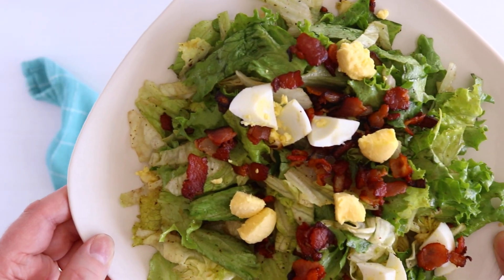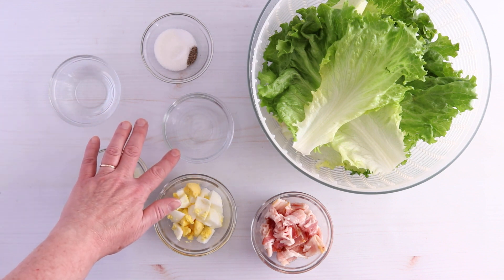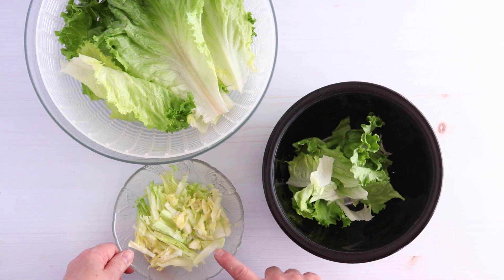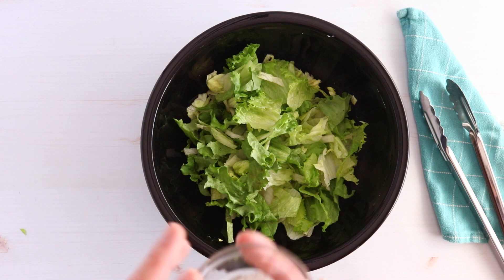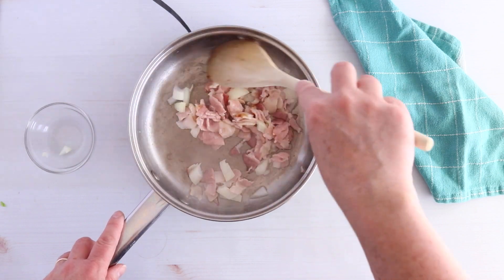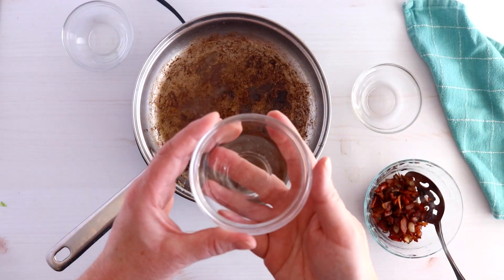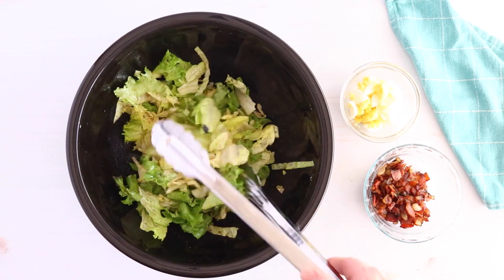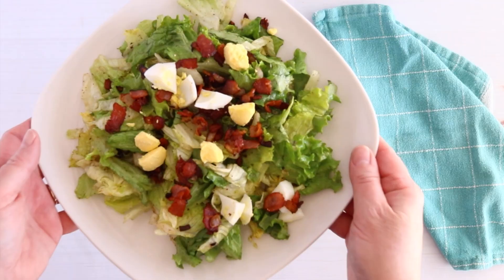Wilted Lettuce, A Yummy Salad Recipe with Homemade Bacon Dressing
If you’ve never had wilted lettuce you are missing out. My grandma used to make this salad recipe and it’s so good.

This is classic wilted lettuce salad recipe with bacon, onions, lettuce, vinegar, salt and pepper. That’s all that needed.

The hot bacon fat dressing make the lettuce wilt a bit that’s where it gets its name.

One word of caution, when you add the vinegar and water to the bacon grease be careful it can splatter a bit. Be sure to cool the bacon fat in the pan just a bit before adding the other ingredients.

If you love bacon but feel you need to eat more salad then this is the perfect recipe for you.

Ingredients List…
4 slices Bacon, cut up
1/4 cup Apple Cider Vinegar, Rice Vinegar or White Vinegar
2 tablespoons Water
2 Green Onions sliced, or 1/4 of a Purple or Yellow Onion, chopped
8 cups of Lettuce, torn or shredded
1 teaspoon Salt
1/4 teaspoon Pepper
2 teaspoons Sugar (optional)
1 Egg, hard-boiled, chopped (optional)